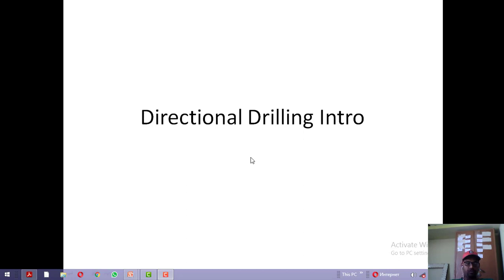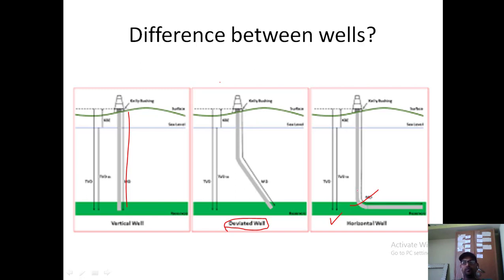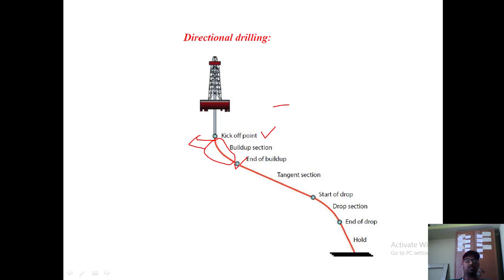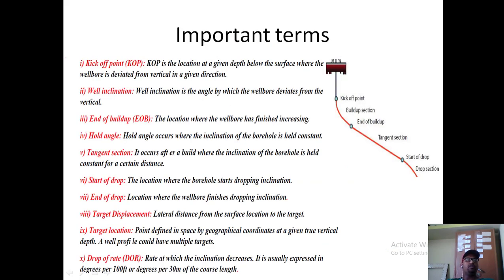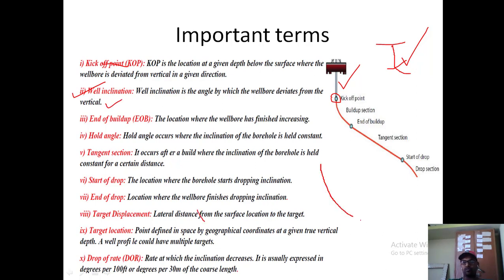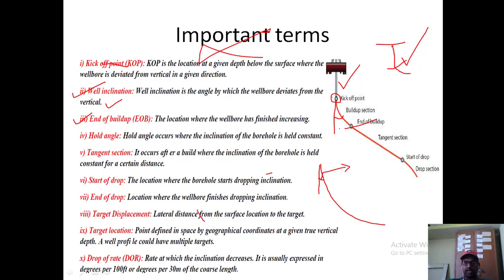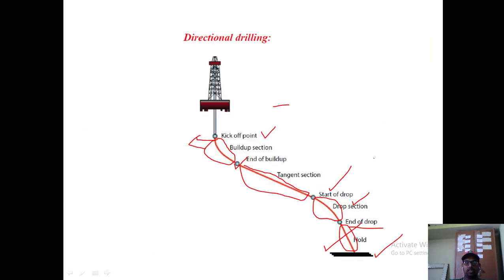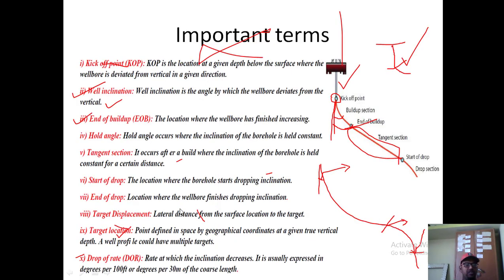Directional Drilling Introduction part-1